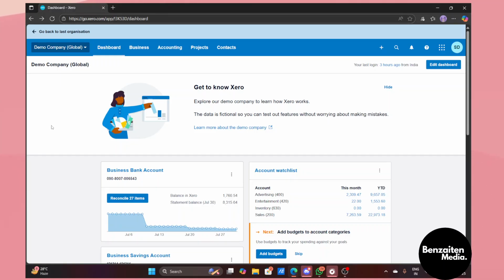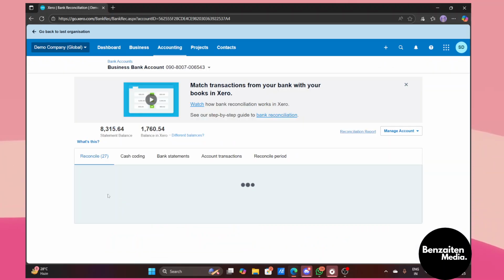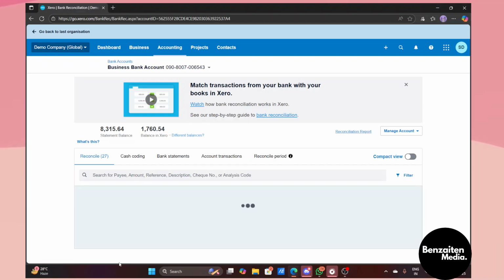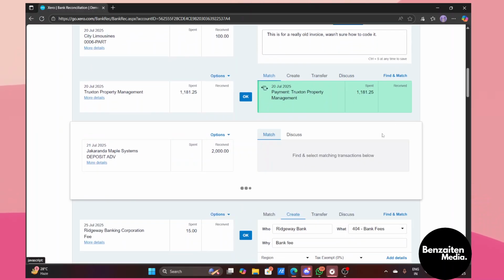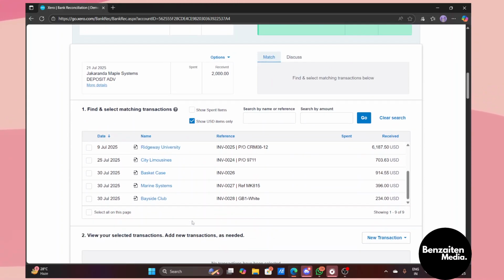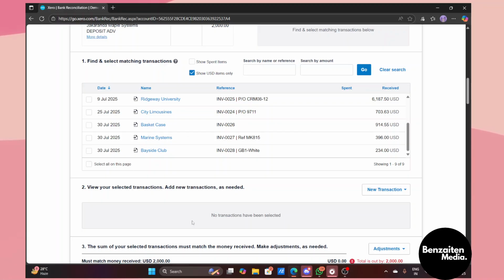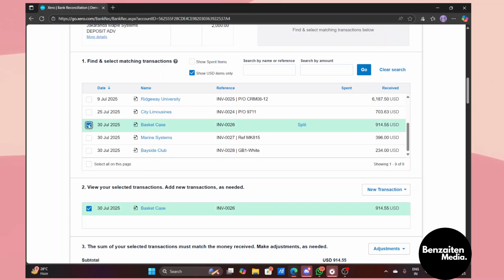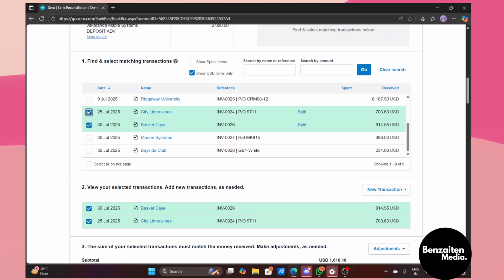How to Reconcile Two Payments to One Invoice in Xero | 2025 Full Guide 💰✅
Need help matching two separate payments to one invoice in Xero? 🧾 Whether a client pays in parts or via multiple methods, this 2025 full guide shows how to reconcile it smoothly within Xero’s updated interface.

🔍 What You’ll Learn:

How partial payments work in Xero

Step-by-step process to apply two payments to a single invoice

How to find and use the "Find & Match" feature

Tips on reconciling bank statement lines correctly

How to ensure invoice status shows as “Paid”

🛠 Features Covered:

Xero bank reconciliation dashboard

Manual & automatic matching options

Handling overpayments and errors

Matching payments split across dates or methods

Small business owners using Xero

Freelancers managing client payments

🎓 Bonus Tips:

Use reference fields to make matching easier

Always check for duplicate payments

Run the "Aged Receivables" report to track pending amounts